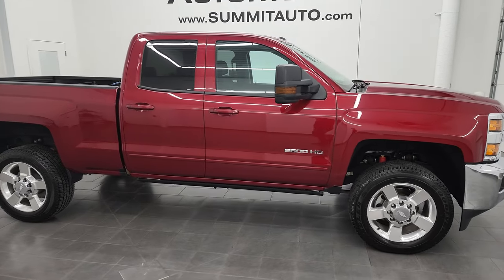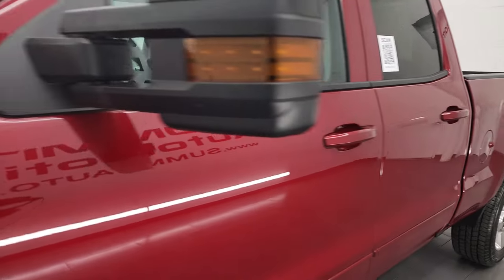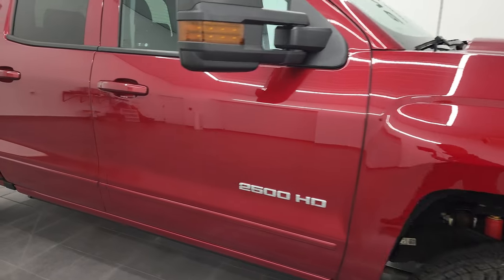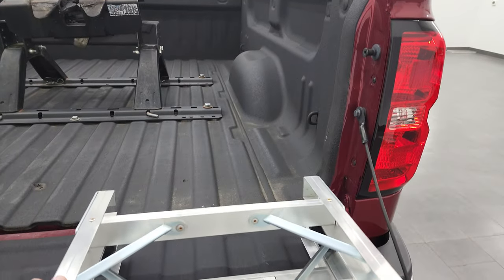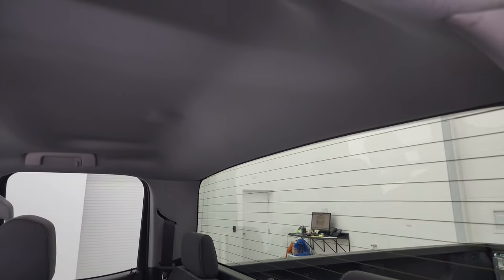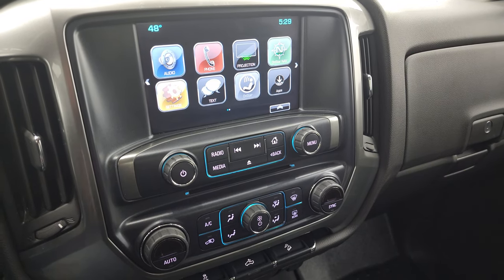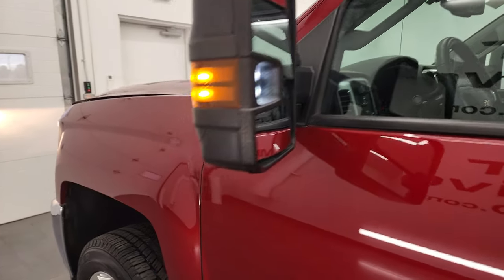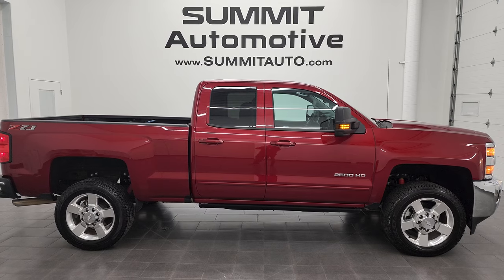2019 CHEVY 2500 LT1 Z71 DOUBLE CAB GASSER CAJUN RED 4K WALKAROUND 13200Z SOLD!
This 2019 CHEVROLET SILVERADO 2500 DOUBLE CAB SHORTBOX LT1 Z71 GASSER IN CAJUN RED TINTCOAT FOR SALE IN FOND DU LAC OSHKOSH WISCONSIN 54935 is the vehicle we did walk around review of today.

Thank you for checking out this video of this 2019 CHEVROLET SILVERADO 2500 DOUBLE CAB SHORTBOX LT1 Z71 GASSER IN CAJUN RED TINTCOAT FOR SALE IN FOND DU LAC OSHKOSH WISCONSIN 54935

STOCK: 13200Z
PRICE: $45,893
MILES: 11,734
MAKE: CHEVROLET
MODEL: SILVERADO 2500
VIN: 2GC2KSEG5K1220780
LOCATION: FOND DU LAC OSHKOSH WISCONSIN, 54937 TRUCKS ON 41

1 OWNER! CLEAN TITLE HISTORY! 6.0 Liter V8 Engine FFV E85 Capabilities, 360 Horsepower, Full Four Door Double Cab Crew Cab, Short Box 6 1/2 Foot Shortbox, LT1 Package 1LT LT, 6 Speed Automatic Transmission with Optional Manual Tap Shift, Turn Dial 4x4 Four Wheel Drive 4WD, Z71 Offroad Suspension Package Z-71, Reverse Backup Camera Rearview Camera, Onstar System, Power Driver's Seat, Non Smoker, Black Ebony Cloth Seats, 40/20/40 Split Front Bench Seating with Center Seat Hidden Storage Compartment, Full Towing Package with Receiver Trailer Hitch, Wiring and Transmission Cooler Tow Package, 5th Wheel Hitch Fifth Wheel, Factory Brake Controller, LED Side Lights, Telescopic Tow Power Mirrors with Built-in Directional Signals, Stabilitrak Traction Control, Downhill Assist Control DAC, 4.10 Gears with Automatic Locking Differential Limited Slip Differential, Goodyear Wrangler SR-A LT265/60 R20 Tires, 20 Inch Rims Premium Wheels, Polished Aluminum Rims Premium Wheels, Four Wheel Disc Brakes, Power Fold Down Running Boards, Spray-in Bedliner, Bedrail Covers, Fog Lights, Projector Lamp Headlights, EZ Raise Assist Tailgate, Locking Tailgate, Rear Bumper Steps, Chrome Trimmed Grill, Chevy MyLink Touchscreen Radio, AM / FM Radio Tuner, Sirius/XM Satellite Radio Capabilities Sirius / XM, CD Player, Bluetooth, Hands-Free Phone Controls Blue Tooth, Android Auto Compatible, Apple Car Play Compatible, Auxiliary MP3 Jack Portable Audio Connection, USB Jack Portable Audio Connection, Keyless Entry with Factory Remote Start, Rear Window Defroster, Adjustable Height Seatbelts, Driver and Passenger Front Air Bags, L.A.T.C.H. Child Safety System, Side Curtain Air Bags SRS Safety Restraint System, Multi-Function Steering Wheel Controls, Compass, Outside Temperature Display and Mileage Display, Dual Multi-Zone Climate Control , Weathertech Floormats, Air Conditioning AC, Cruise Control, Power Locks, Power Windows, Automatic Headlights Autolamp, Tilt/Telescope Steering Wheel, 110V / 150W Auxiliary Power Outlet, Cajun Red Metallic, ONE OWNER! CLEAN AUTOCHECK!

STOCK: 13200Z
PRICE: $45,893
MILES: 11,734
MAKE: CHEVROLET
MODEL: SILVERADO 2500
VIN: 2GC2KSEG5K1220780